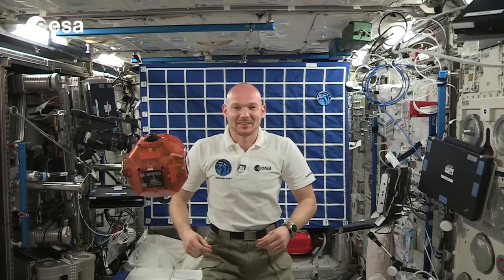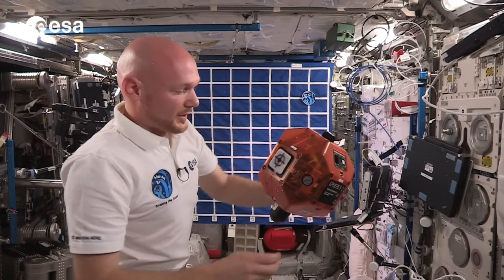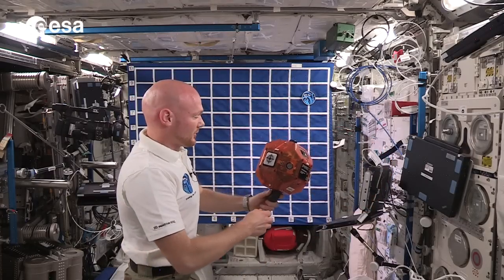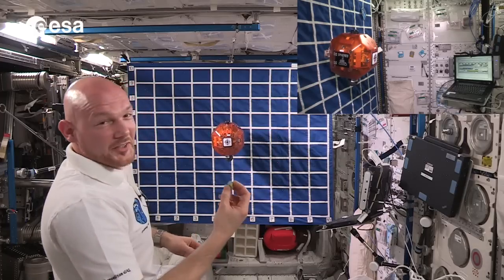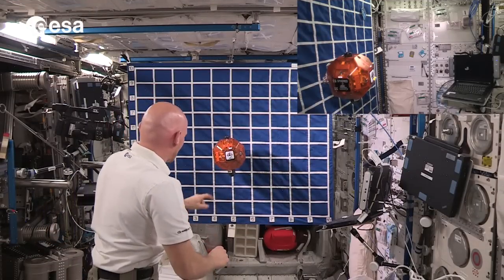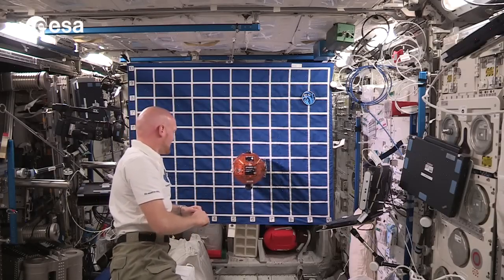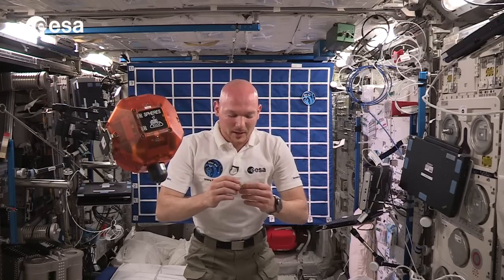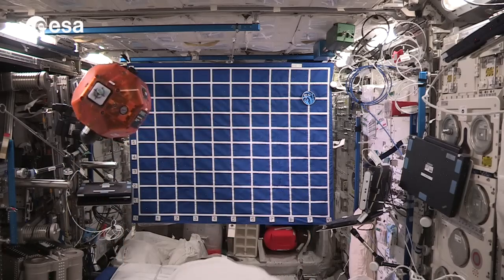Demonstrating Rosetta’s Philae lander on the Space Station (short version)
ESA astronaut Alexander Gerst performs a demonstration of how ESA’s Rosetta mission will attempt to put a lander, called ‘Philae’ on the surface of comet 67P/Churyumov–Gerasimenko.

This demonstration visualises the difficulties of landing on an object that has little gravitational pull. Using the weightless environment of the Space Station, Alexander attempts to land ‘Philae’ (an ear plug) onto the surface of the ‘comet’ (an inactive SPHERES robot) with increasing levels of difficulty: a rotating comet that is not moving to one that is both rotating and moving.

This short video is a preview of one of the six experiments and demonstrations in the Flying Classroom, Alexander will use small items to demonstrate several principles of physics in microgravity to students aged 10–17 years. The full version of the Rosetta-Philae landing demonstration is coming soon.

The Rosetta mission’s lander, Philae, will be deployed on 12 November at 08:35 GMT/09:35 CET from a distance of 22.5 km from the centre of the comet. It will land about seven hours later, with confirmation expected to arrive at Earth at around 16:00 GMT/17:00 CET.